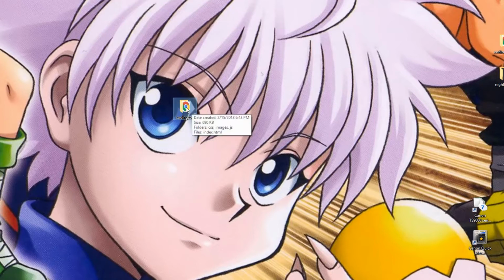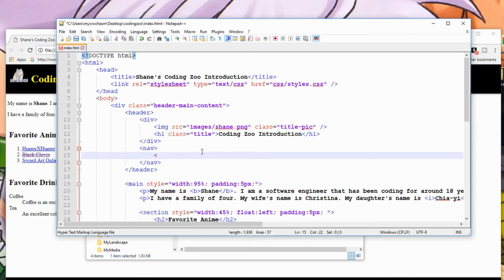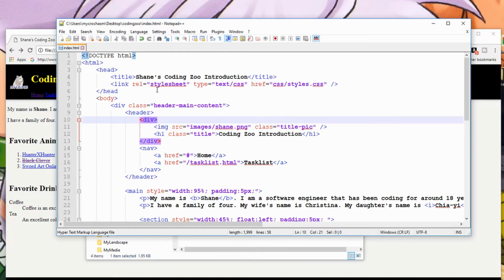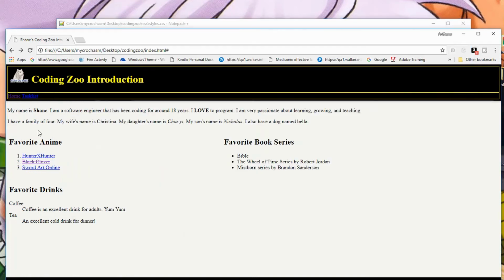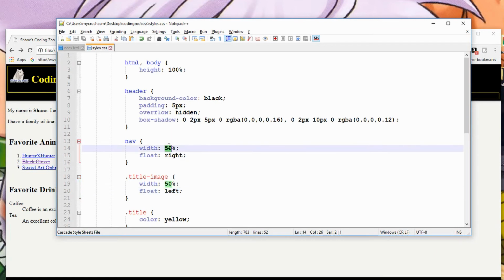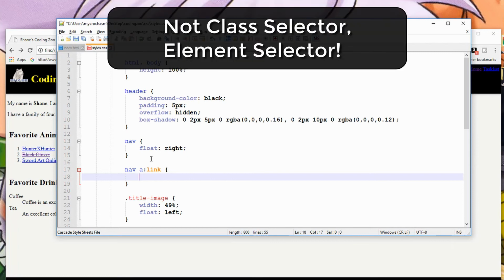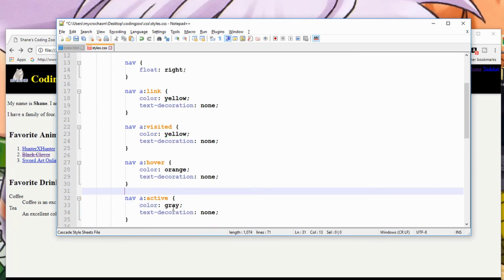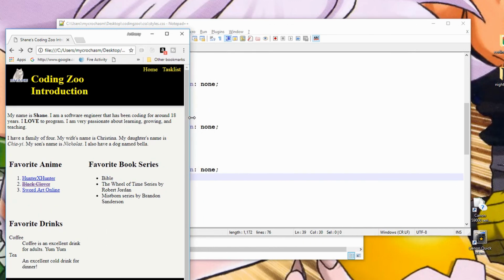Learn HTML, CSS, and JavaScript - Nav Element, Creating Menu, more CSS - Lesson 11 for Beginners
javascript programming html css javascript programming html css In this weeks lesson, we create a small menu using the HTML 5 element NAV. We utilize a good bit of CSS for this and get ready to setup our second web page.

Come join us each week for  lessons published each Wednesday. Each new lesson will walk you through using one or more HTML elements. Eventually, we will also cover CSS and Javascript. Please follow along with each lesson. Once you are done with the series, if you would like, you can upload your pages to